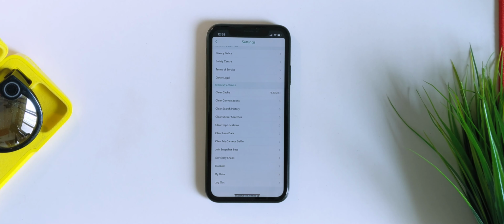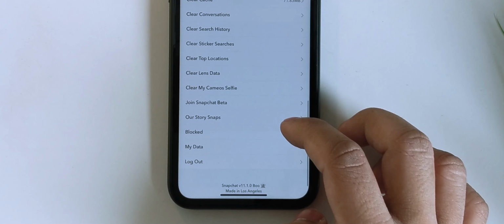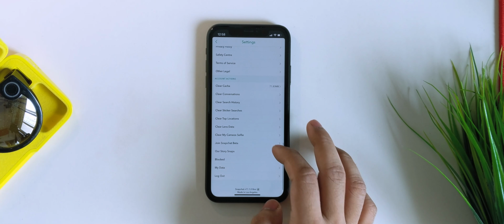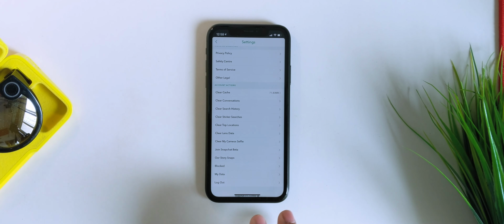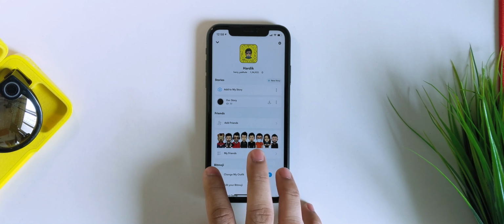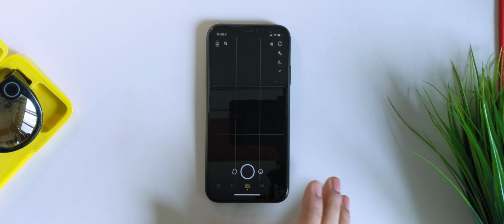Snapchat 2020 Update: Everything New.!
In this video we will be taking a look at the all new Snapchat September 2020 update.